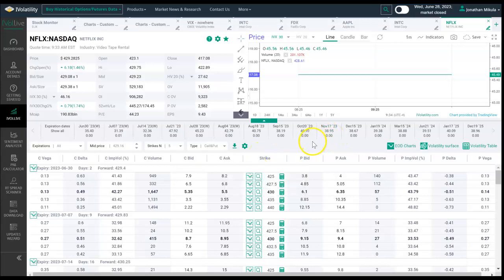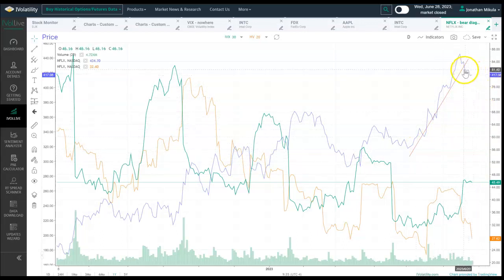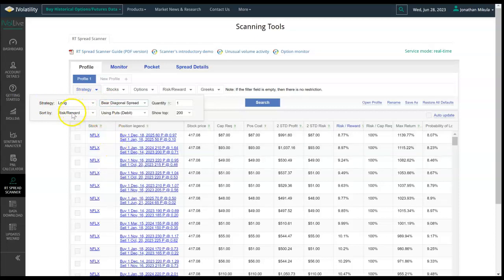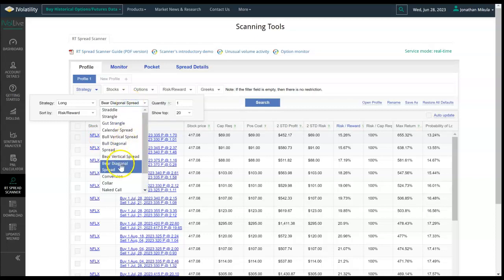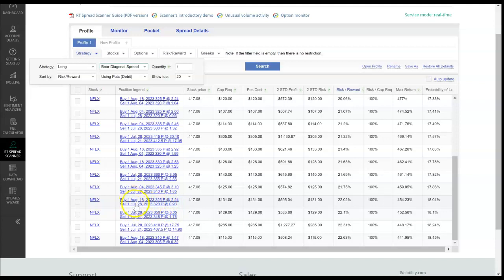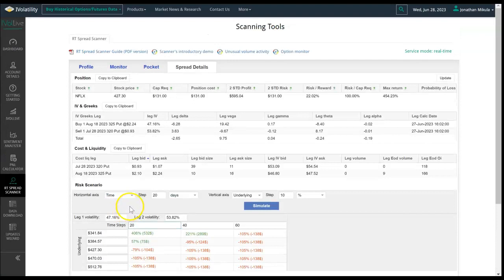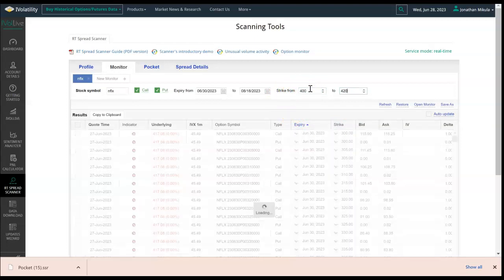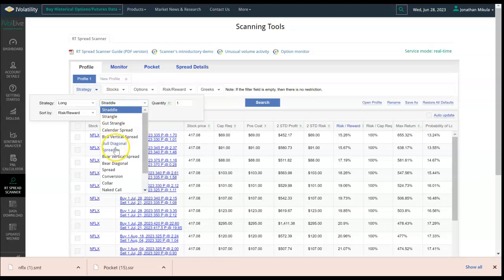How to Scan for Bear Vertical Spread Option Trades in IVolLive